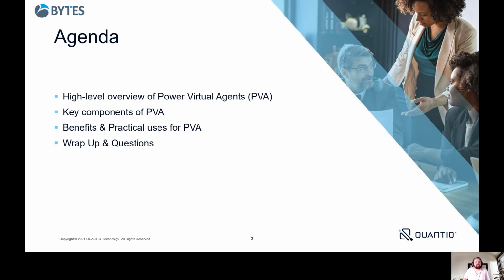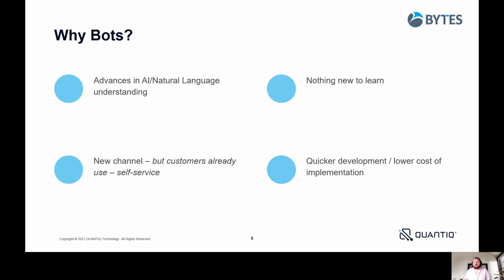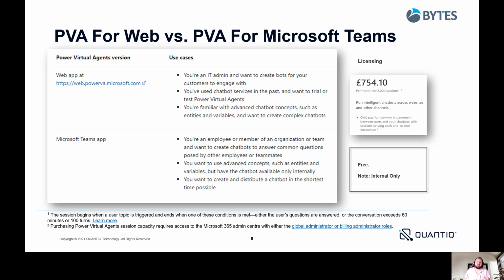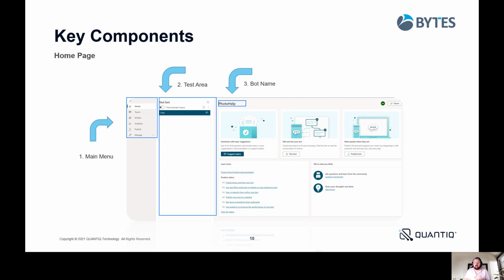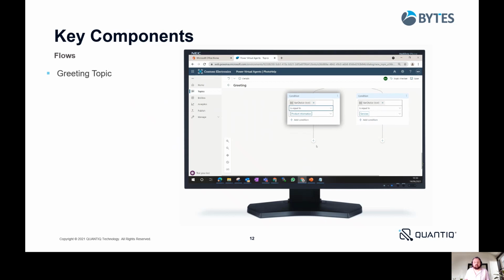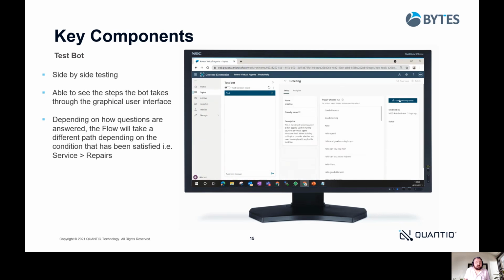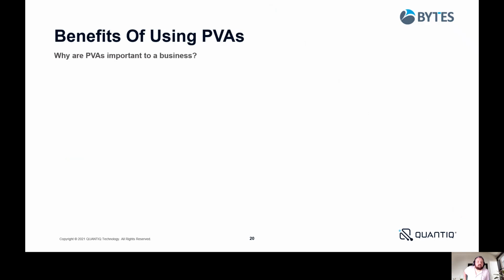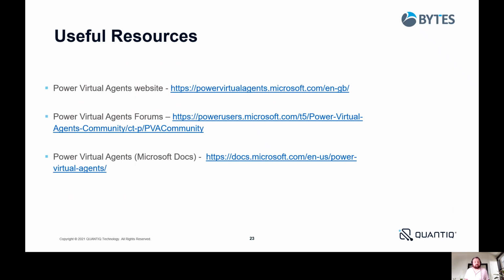Build intelligent chatbots with Microsoft Power Virtual Agents.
Reducing workload for staff by automating common requests from customers.